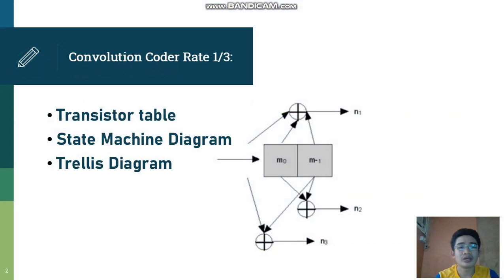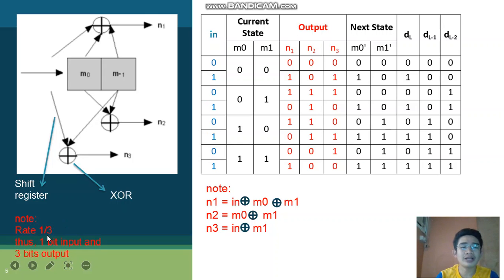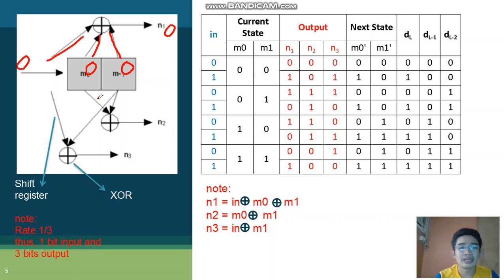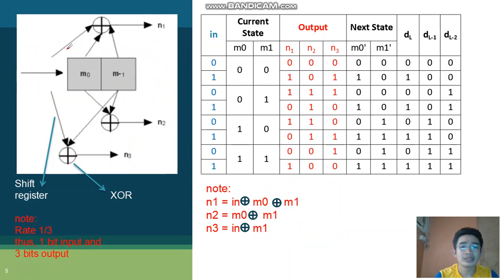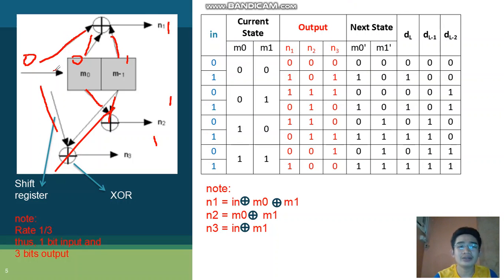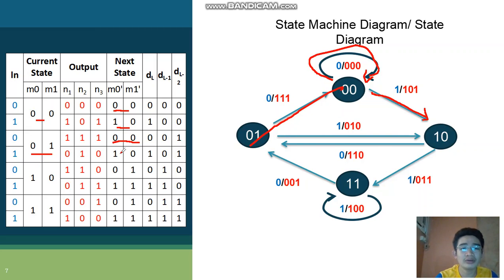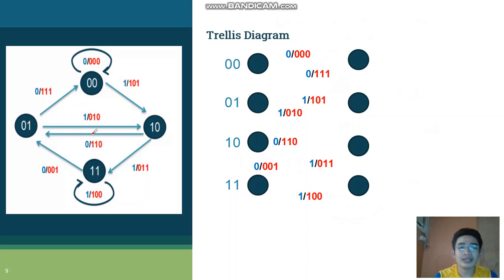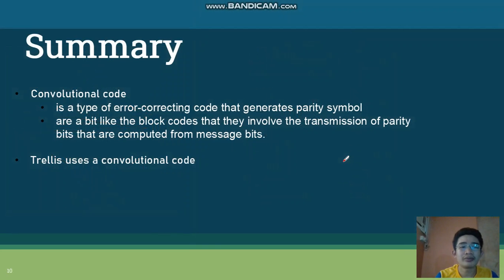ECE 23-Performance Task #6 || Kristian C. Labayno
Convolutional Coder